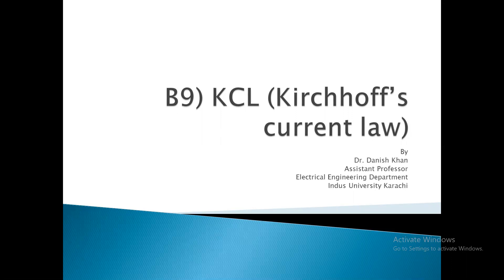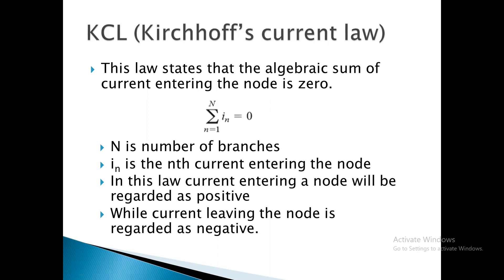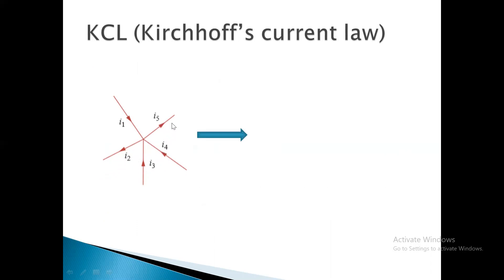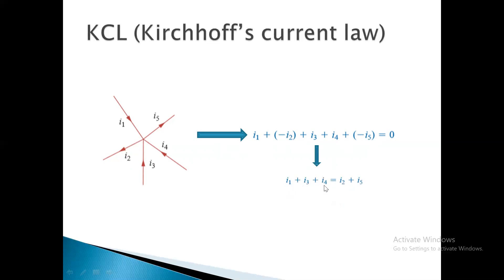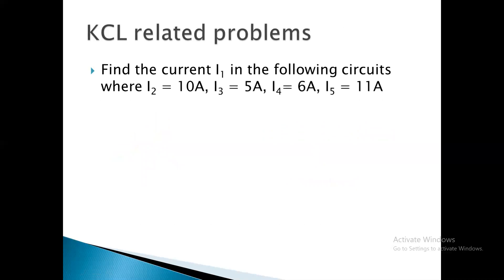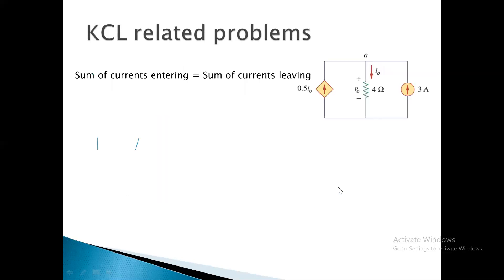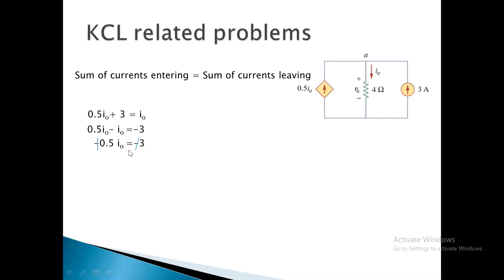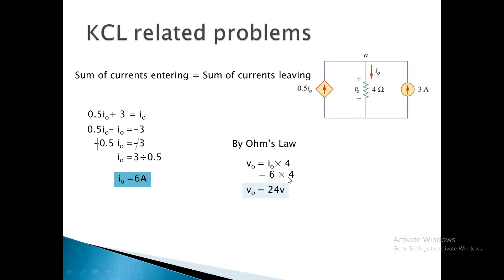KCL (Kirchhoff’s current law) with solved problems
This video explains the basic concept about KCL.

Before watching this video viewers must have knowledge about